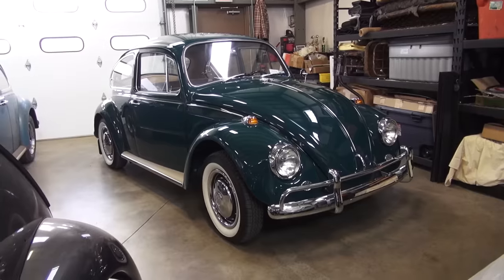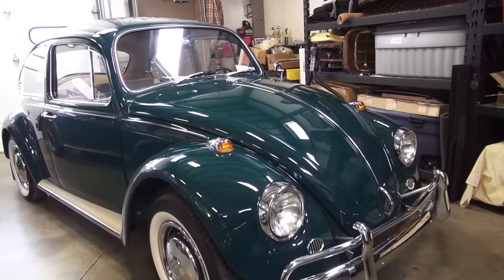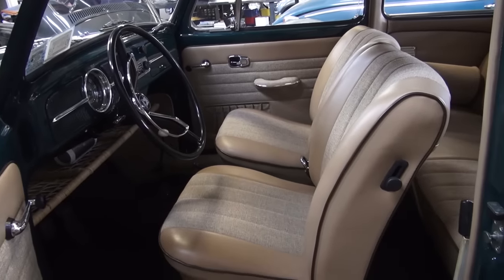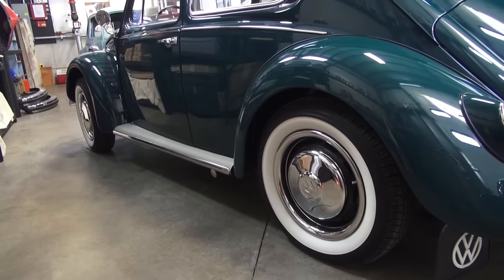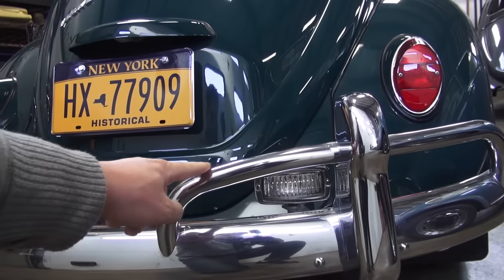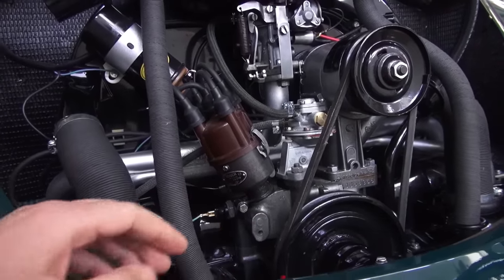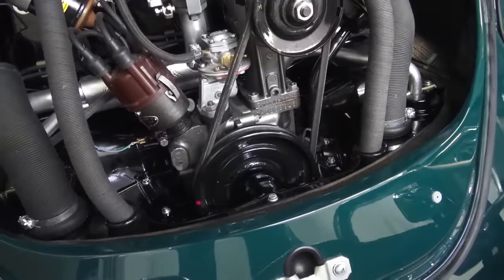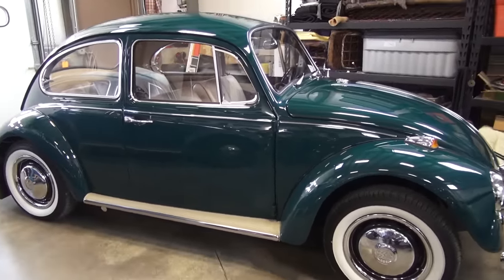Classic VW BuGs Shop Status Update Vintage Beetle resto Projects Pt. 1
Just a short video on our current Beetle Bug projects that we are working on and finishing up.  My Volkswagen Wonderland!

April 2016 Video

Chris Vallone